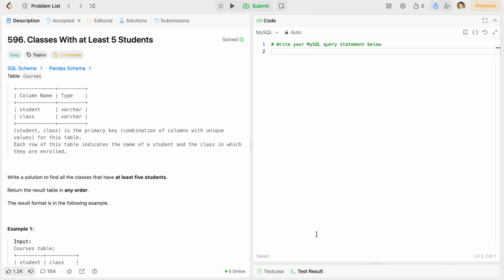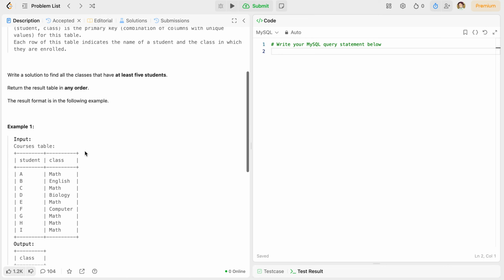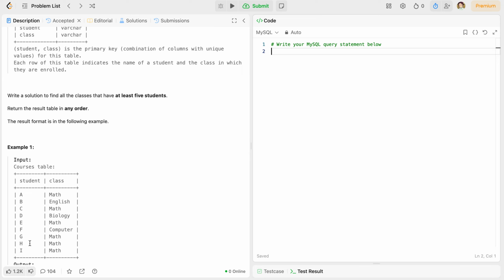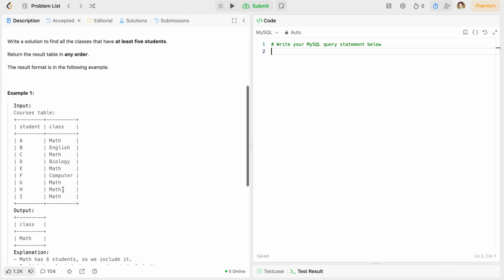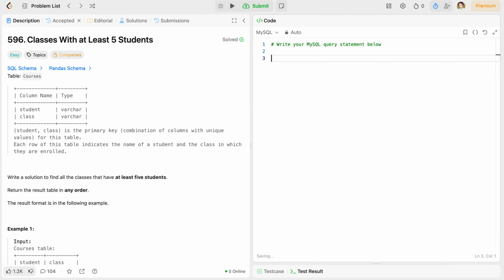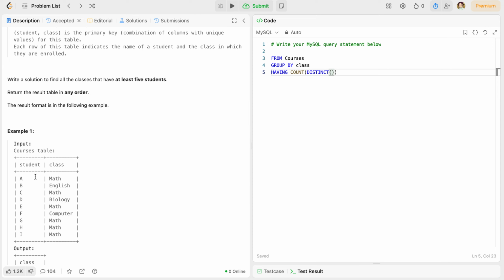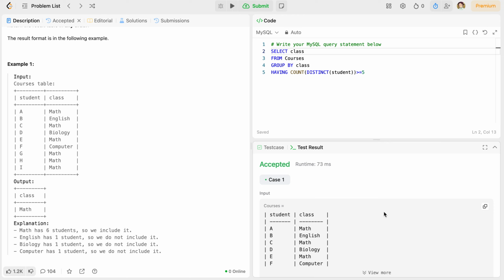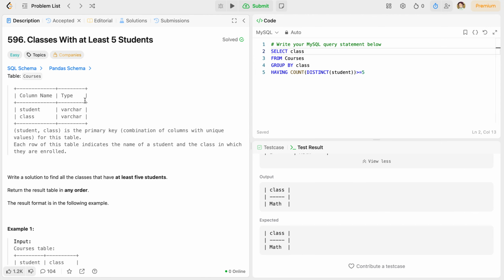LeetCode SQL Question with Detailed Explanation | Practice SQL | LeetCode 596